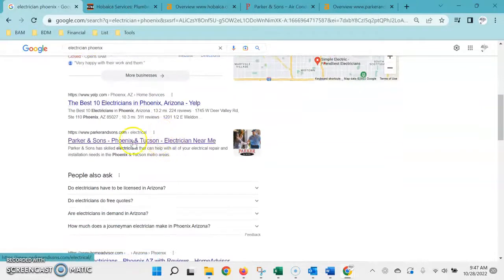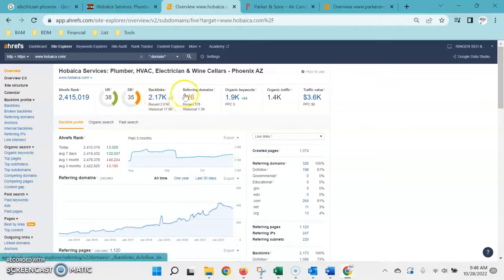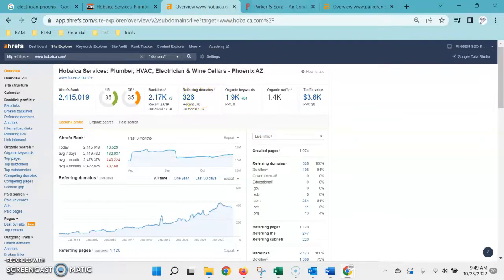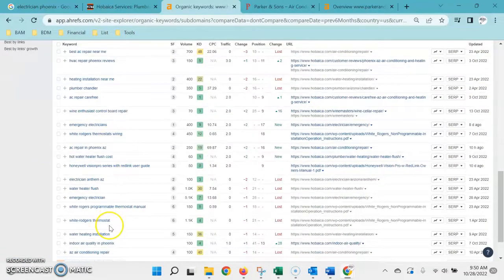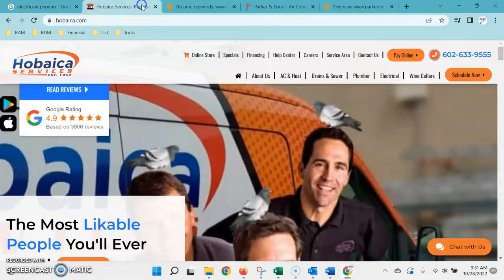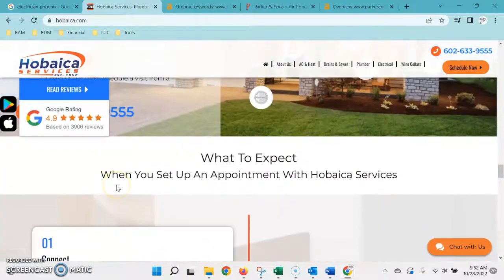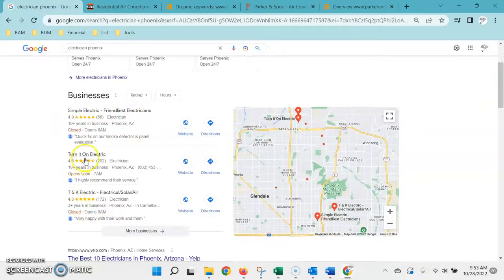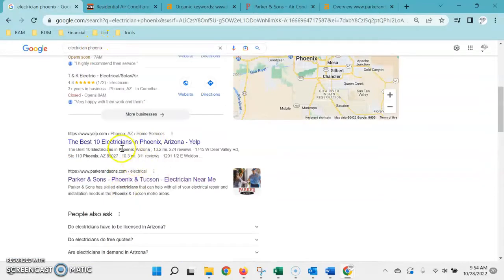Hobaica Services - Phoenix, AZ